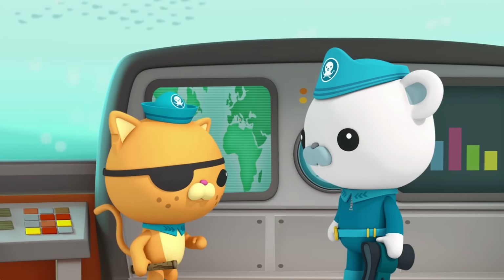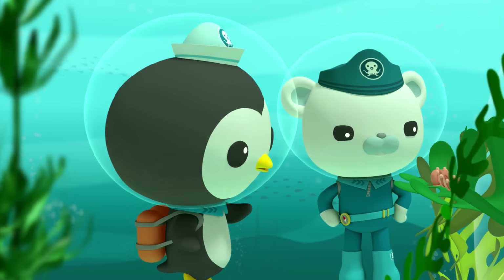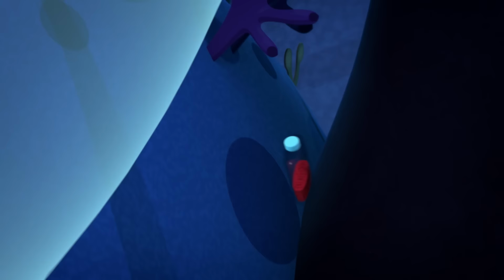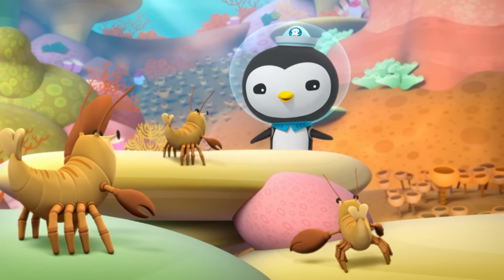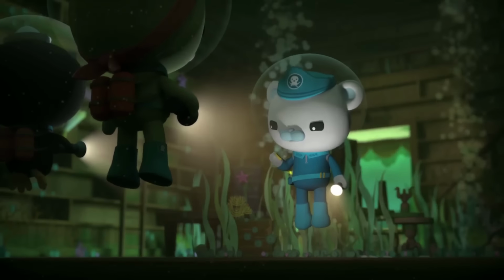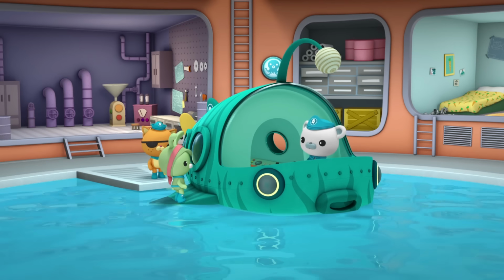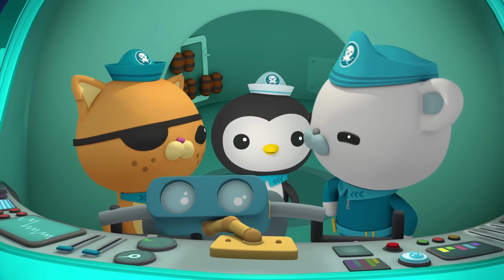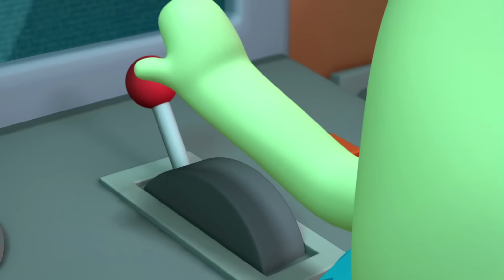🏫 Back to School Ocean Mysteries 🔍 | 2 Hours+ Full Episodes Marathon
Join the Octonauts on an educational marathon of fun deep sea mysteries.